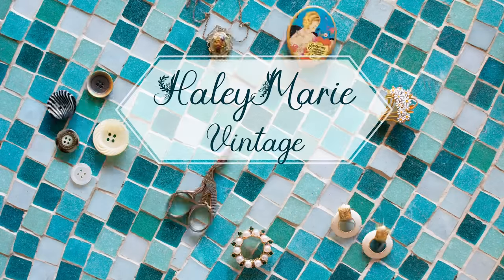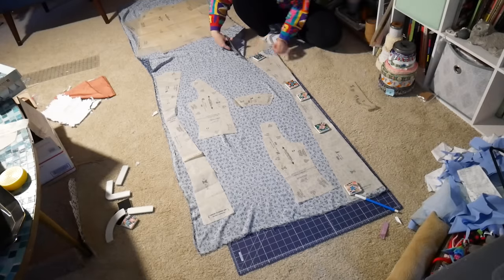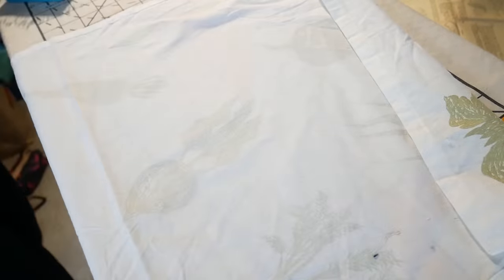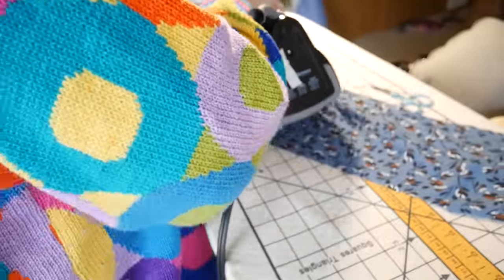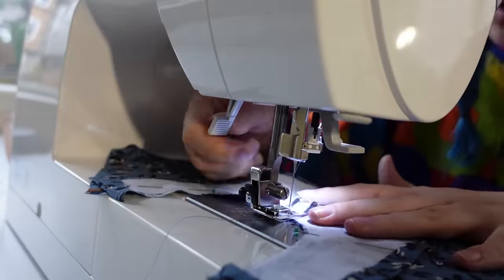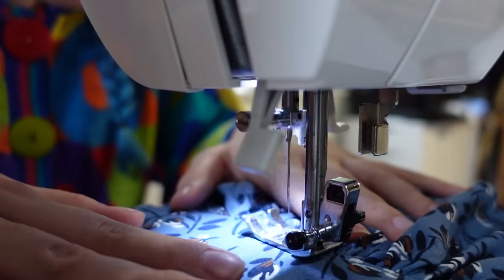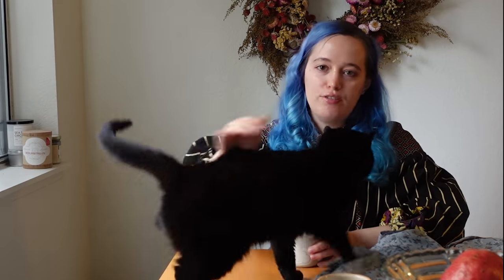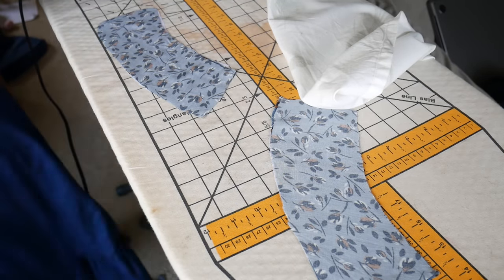Sewing a 1940s flowy sleeve rayon dress | Vintage sewing project + sew with me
Today I am sewing a 1940s dress that has beautiful flowy sleeves and gathering along the hips.  I used a rayon crepe to make this. I used an authentic vintage sewing pattern Simplicity  4088.

00:00 Intro
02:11 Cutting the fabric
03:08 Check in 1
04:30 Sewing part 1
11:30 Check in 2
13:47 Sewing part 2
19:36 Reveal
21:35 Cost and Labor breakdown
24:49 Wrap Up